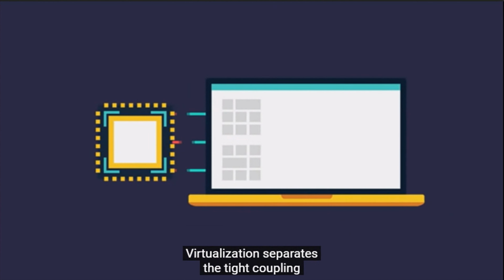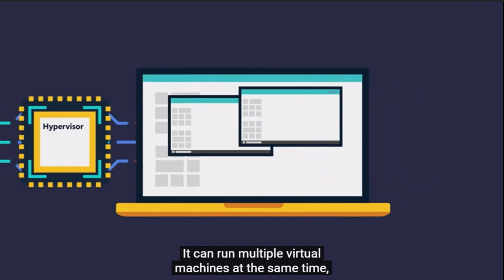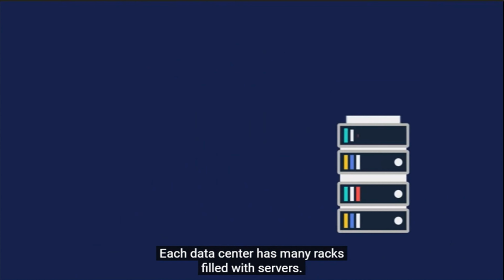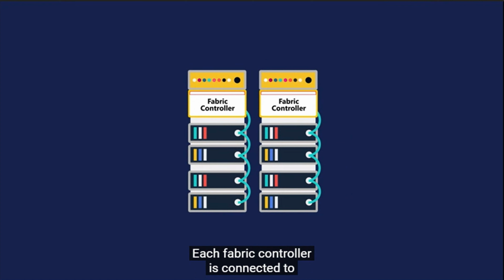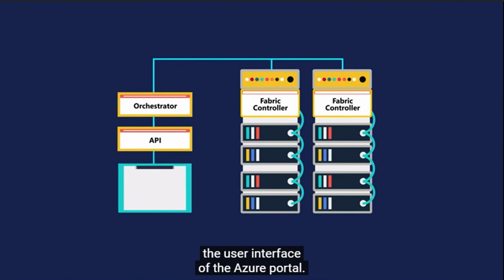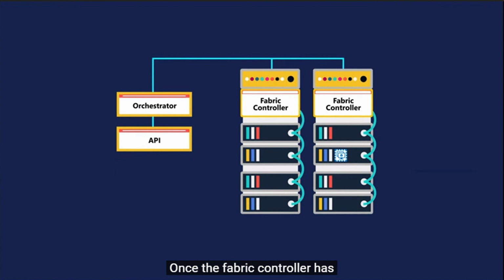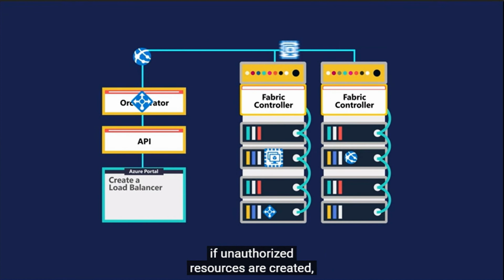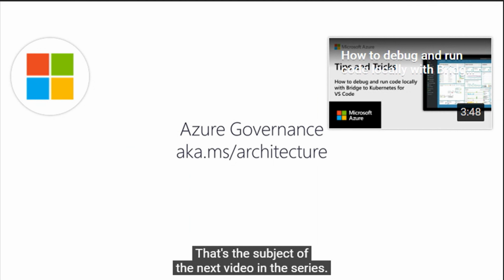How Does Microsoft Azure Work?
In this video, you will gain a general understanding of how the Microsoft Azure cloud platform works and what's happening technology-wise behind the scenes.

Azure makes it easy for developers and IT professionals to be agile when they build, deploy, and manage their applications and services. However, this agility can have unintended consequences if unauthorized resources are created or left running after they are no longer needed. The solution is to use Azure's resource access management tools as part of your organization's governance program.